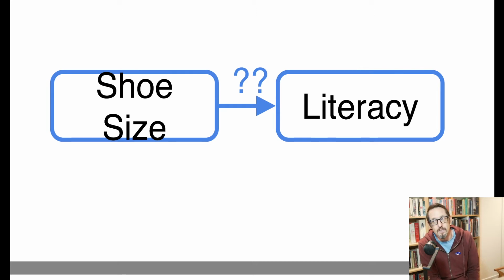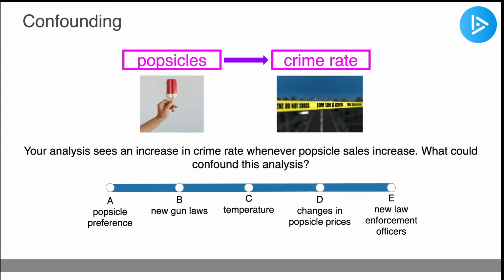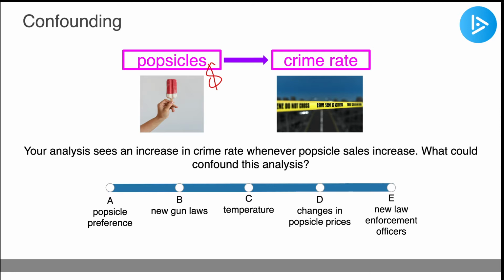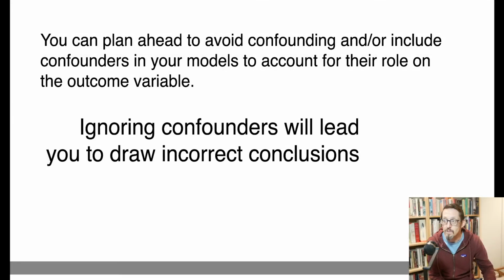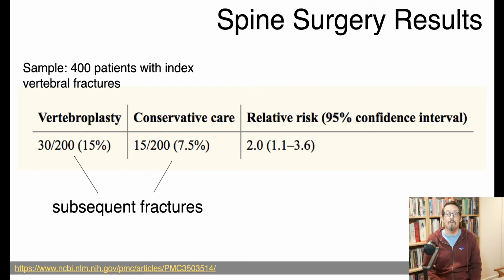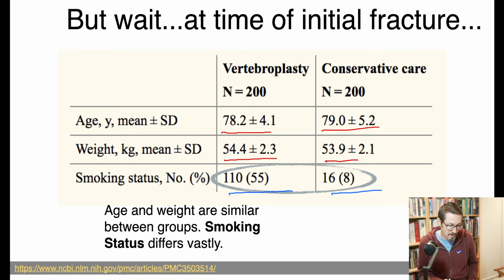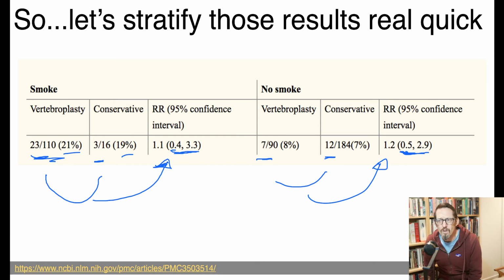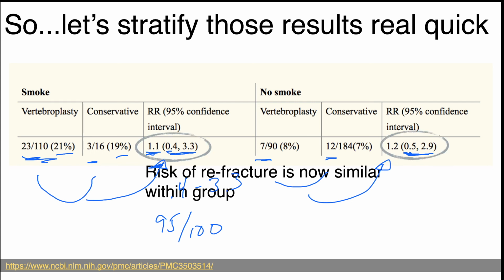Lecture 15c Confounders